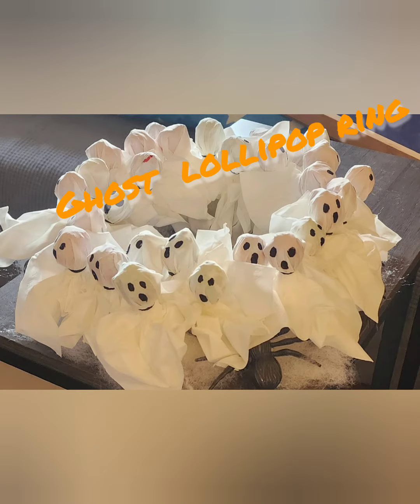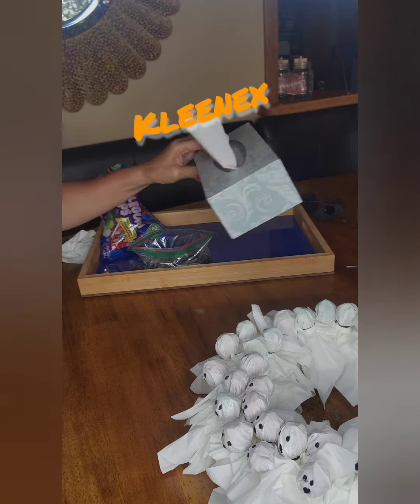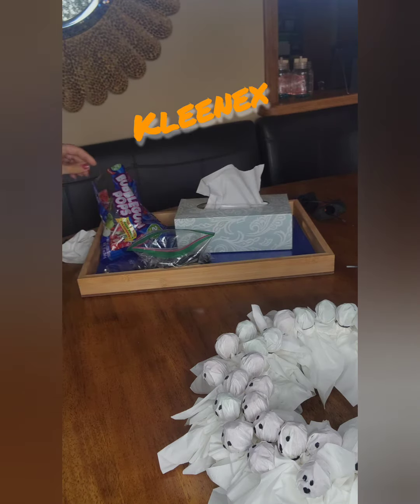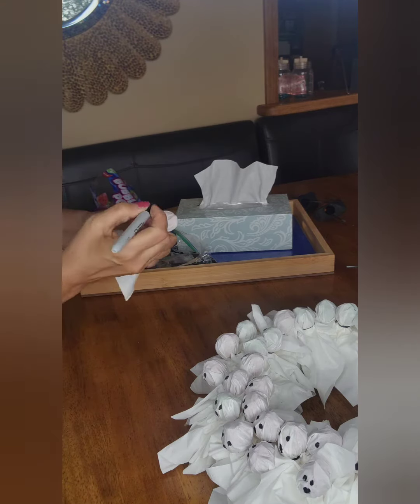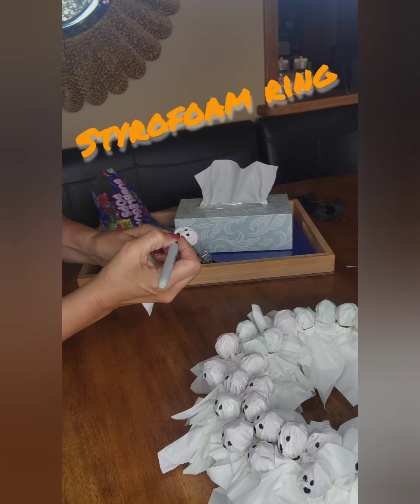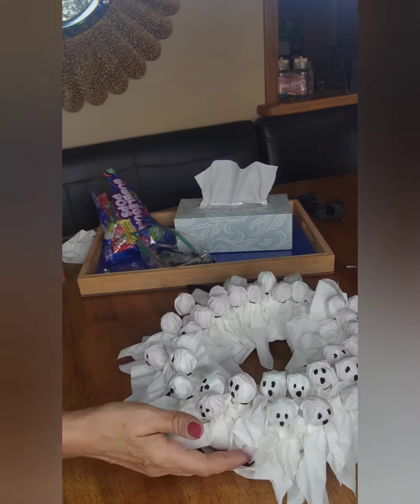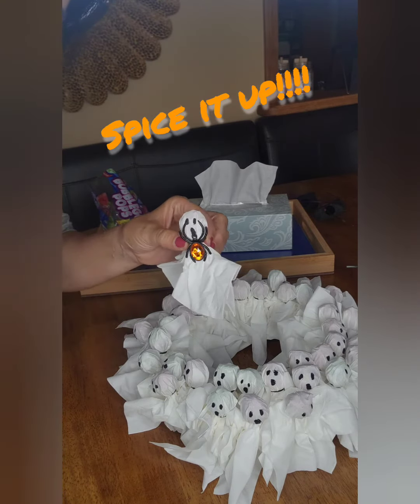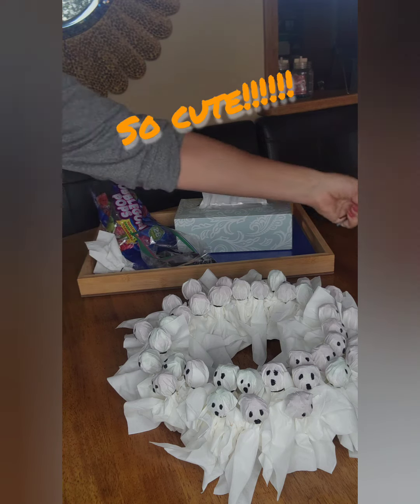Halloween ghost lollipop ring for treat or treaters or classroom treat!